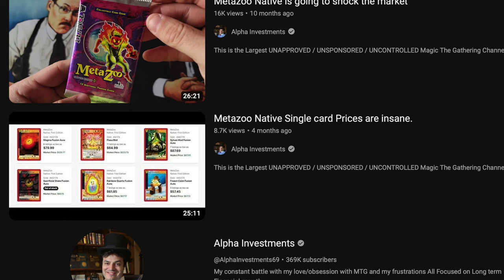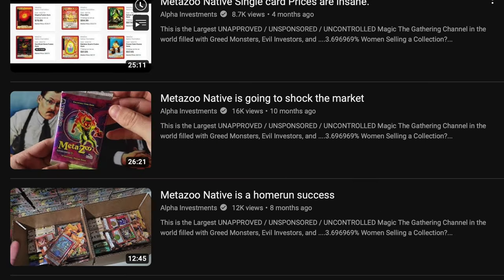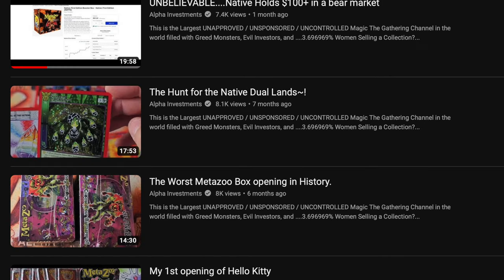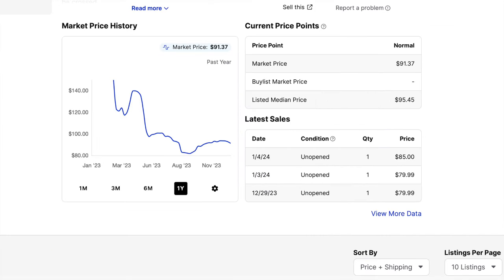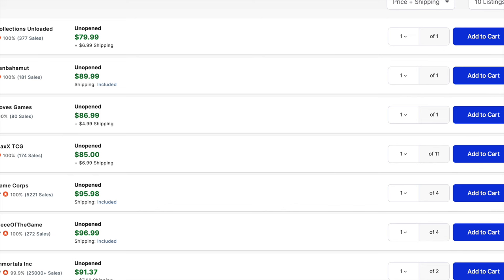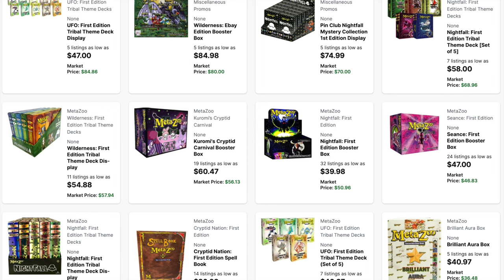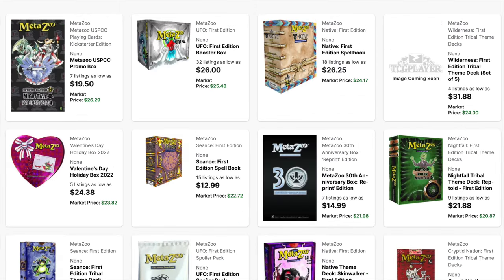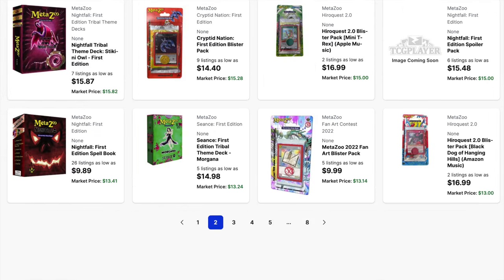Alpha Investment MetaZoo Advice is the Worst Financial TCG Advice Ever